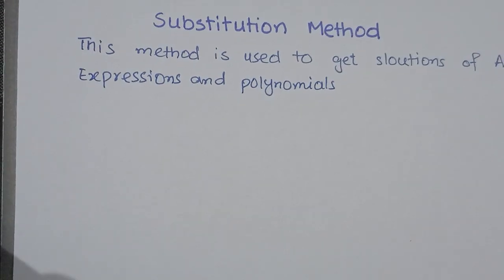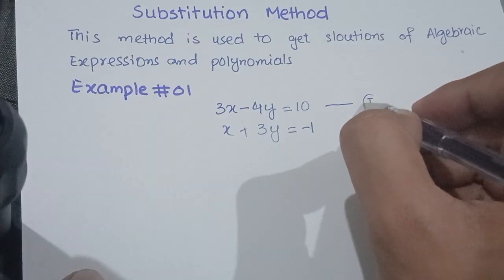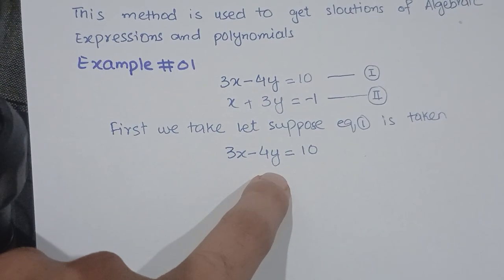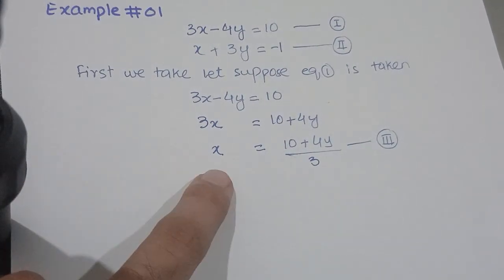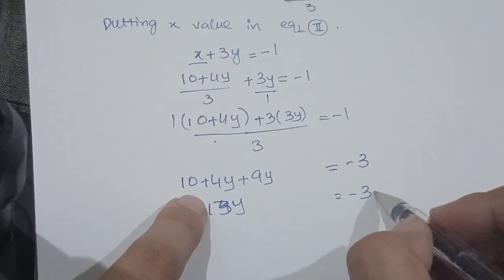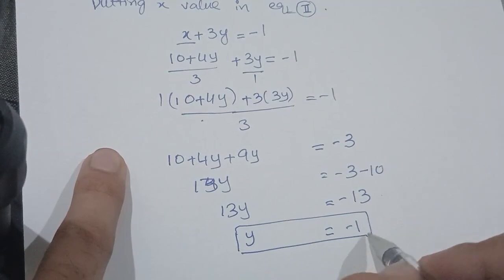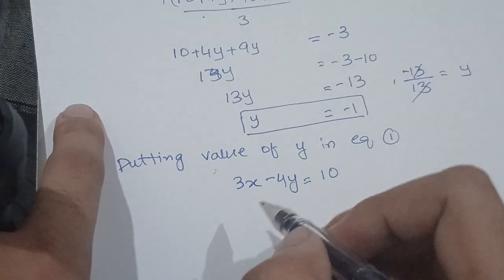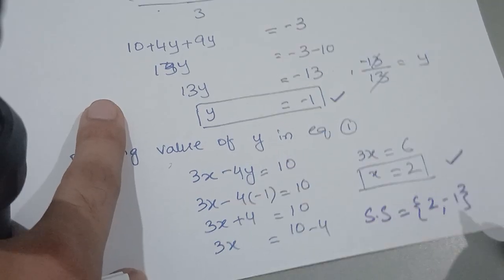Substitution Method|Solve Algebraic Equations by substitution Method|Step by Step Substitution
🧮 Learn how to solve linear equations step by step using two powerful methods: Substitution!

In this video, you'll understand:

✅ What is the Substitution Method
✅ How to solve equations using the Substitution Method
✅ Step-by-step examples for clear understanding

🎯 Perfect for students of Class 9, 10, and O-Level Math, or anyone preparing for exams involving linear equations.

📚 Whether you're a beginner or need a quick revision, this video makes algebra simple and easy!